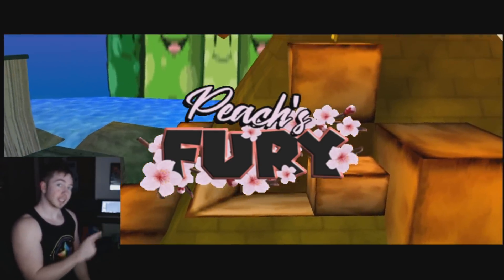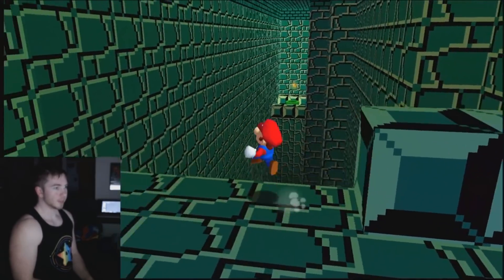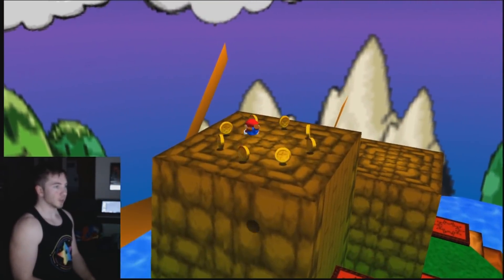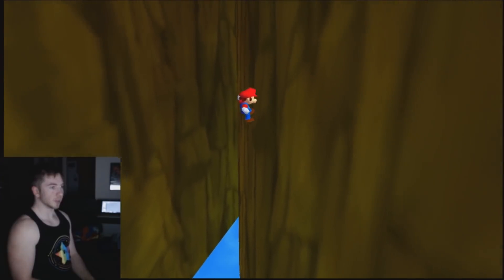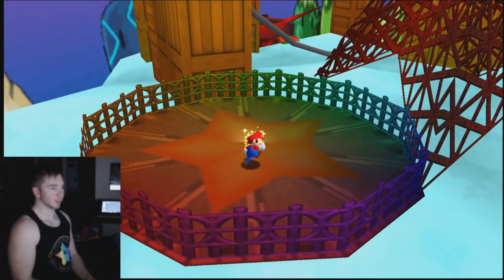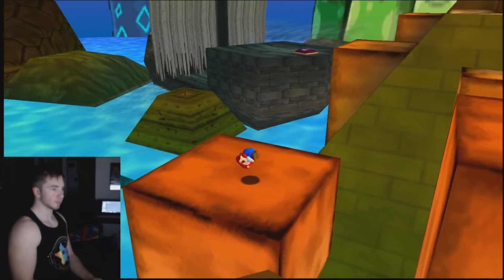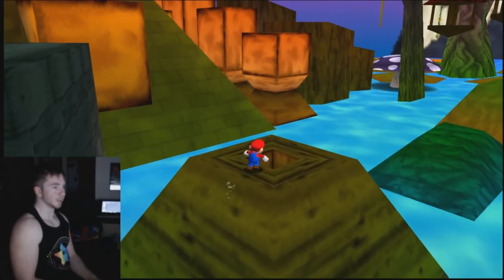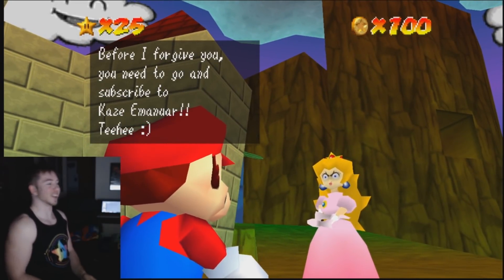Peach's Fury Release, Download, Dev Playthrough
Patcher (requires Super Mario 64 (U).z64 ROM)

NOTE: There is a FAKE GRAPHIC PLUGIN going around that supposedly is better for SM64 hacks. It's a camouflaged "glideN64". It breaks the graphics in this game. If the water isn't blue in your emulator, try a different plugin.